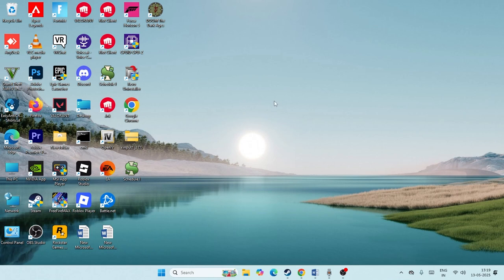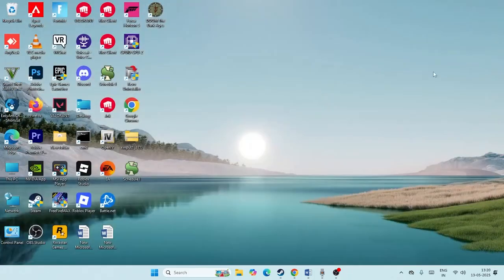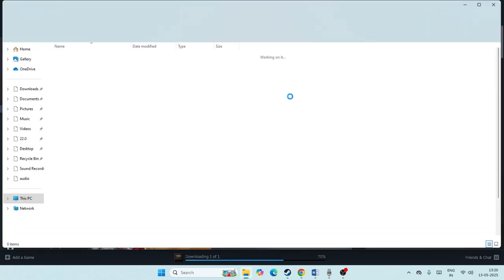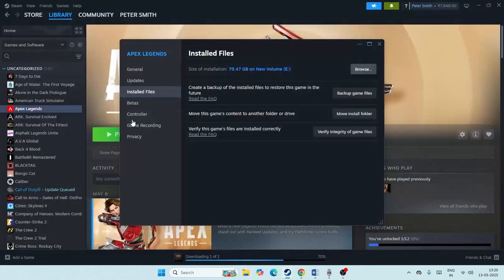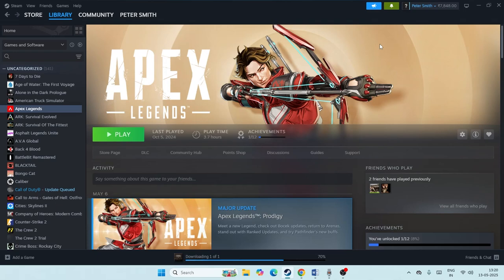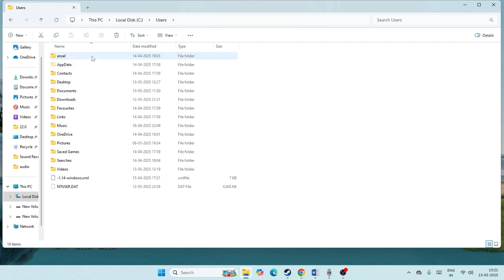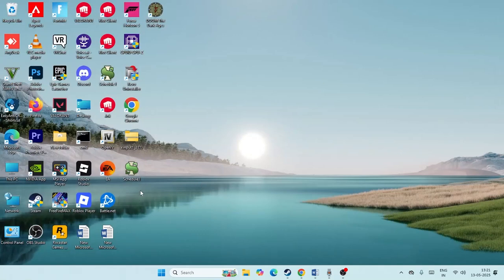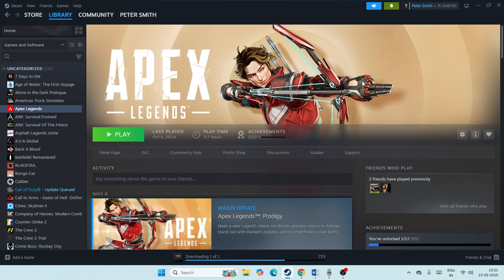How to Fix Apex legends Exited due to a failure Game integrity Error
In this Video, We will show you How to Fix Apex legends Exited due to a failure Game integrity Error  on your Windows 11 on PC.